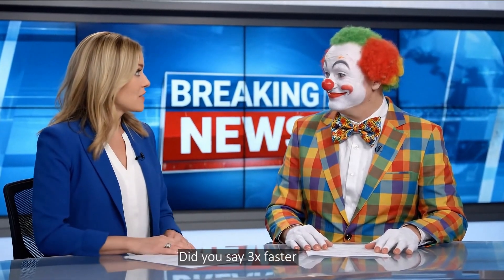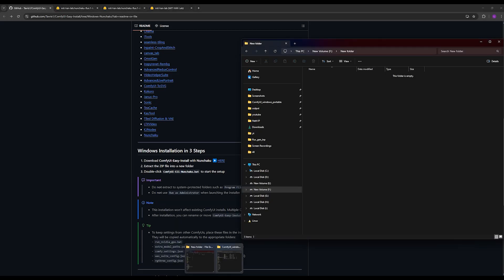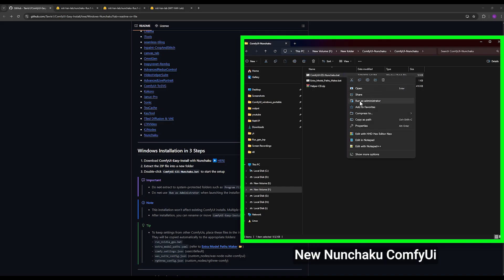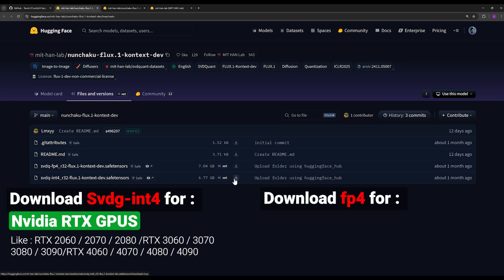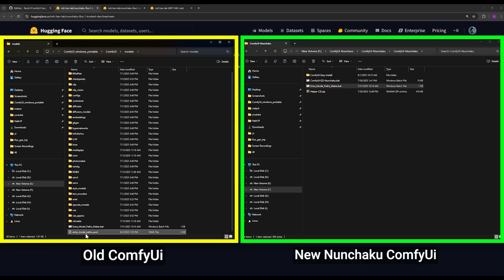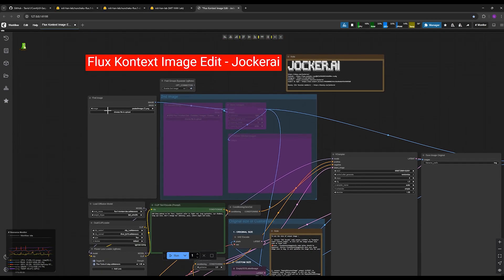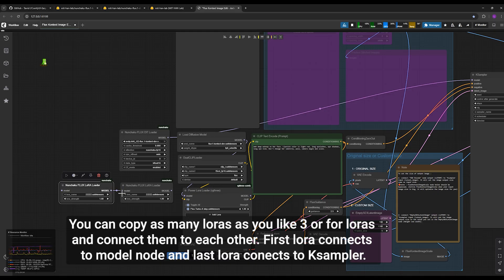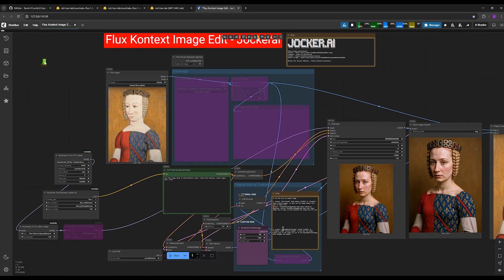How I Made Flux Run 3x Faster With One Trick!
Want to generate images with Flux and Flux Kontext 3 times faster?
In this step-by-step tutorial, I’ll show you how to set up a powerful and optimized version of ComfyUI to dramatically boost your image generation speed – from 1m30s to just 23 seconds per prompt! 🤐🤯

🛠️ What’s inside:
- How to install the faster version of ComfyUI without deleting your current setup
- How to transfer all your models and settings
- Which model version (INT4 or FP4) is best for your GPU
- How to update your existing Flux workflows with just two new nodes
- A complete test showing the speed difference before and after

⚠️ Works only on Windows and NVIDIA GPUs – not supported on AMD cards.

📦 I’ve also included:
- Download links for required models
- Pre-made workflow files ready to use
- A guide for reusing your old models and settings

This method saves time without compromising quality — a must for AI artists working with Flux!

🔗6 Flux Kontext workflows + 60 Flux Kontext use cases web file